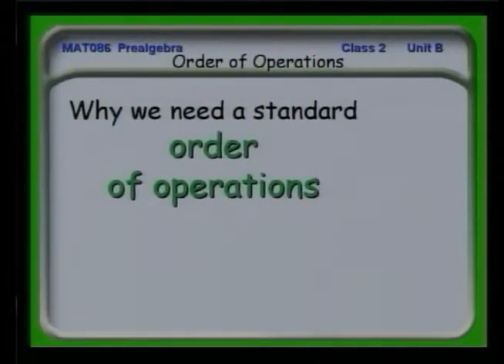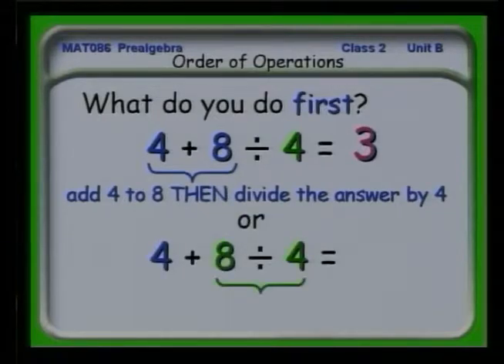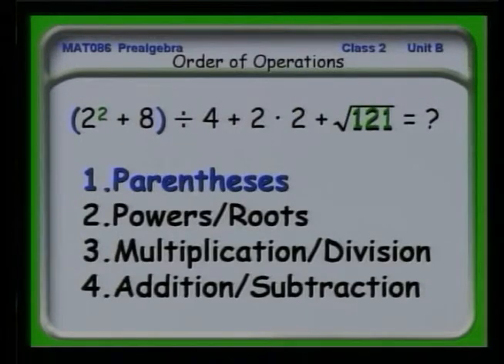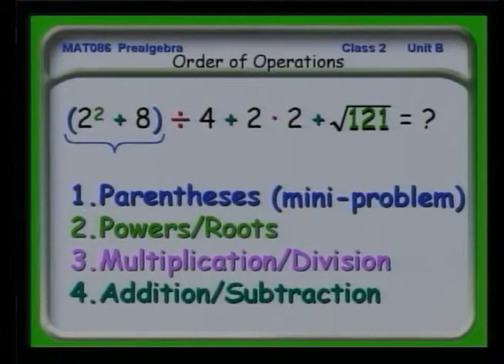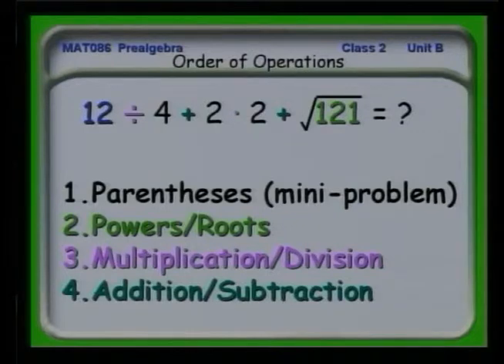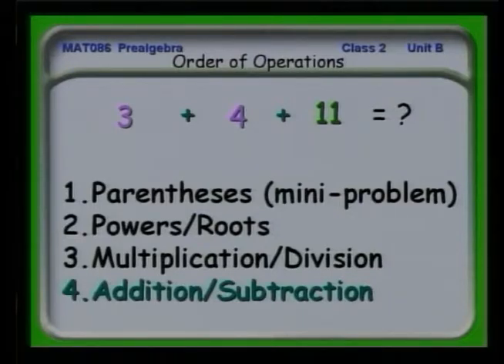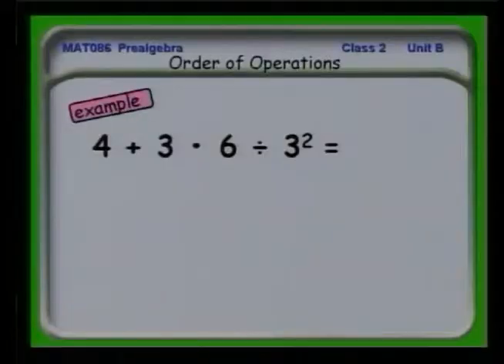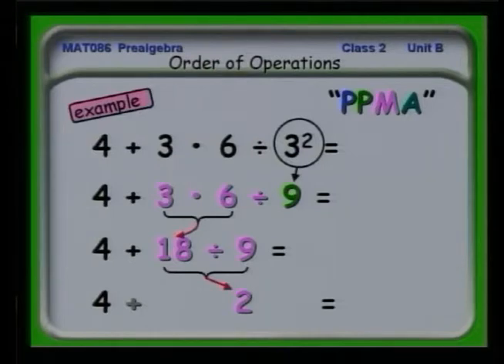9 - Order of Operations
This video demonstrates how to handle expressions like 4 - 6 X 5. To evaluate it, do you mean (4 - 6) X 5 or 4 - (6 X 5)?